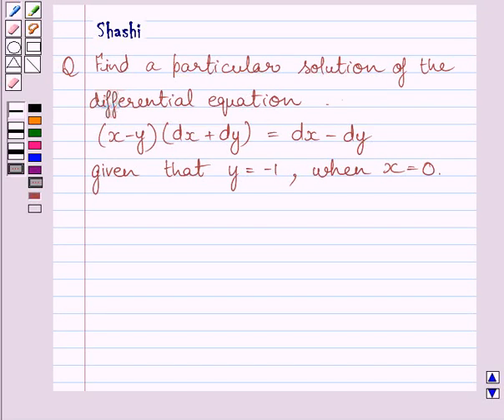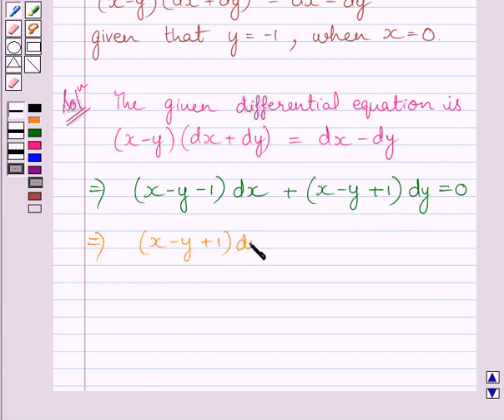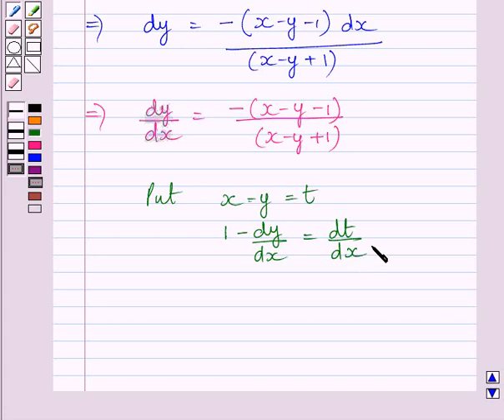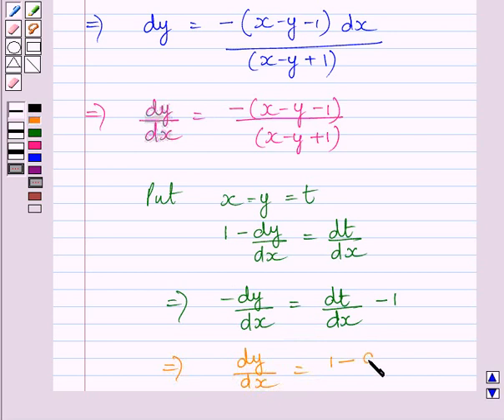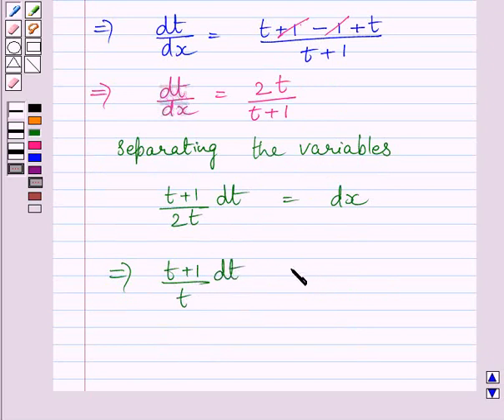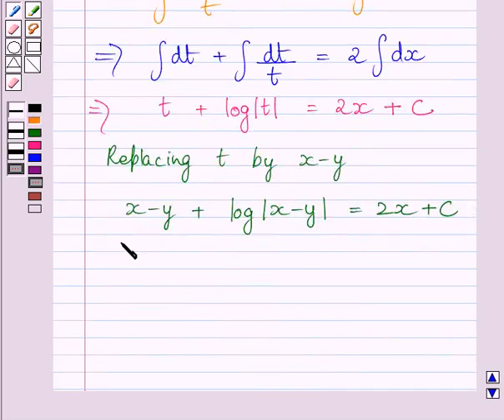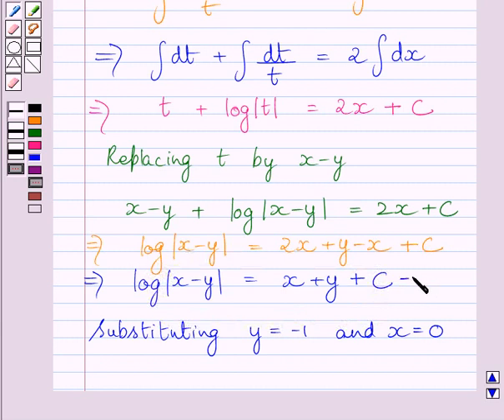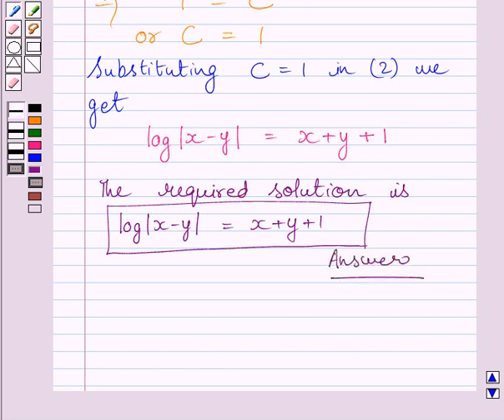Maths XII NCERT 2007 9 Misc 11